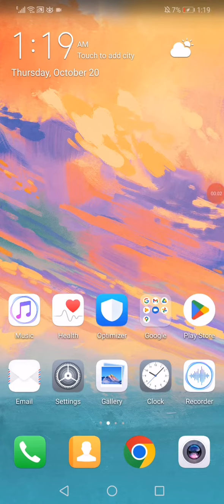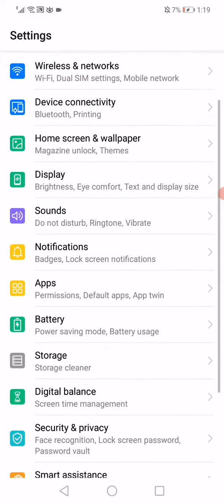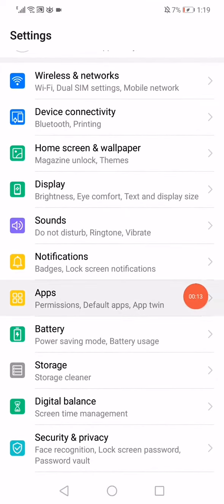How to fix instagram couldn't refresh feed android 2022